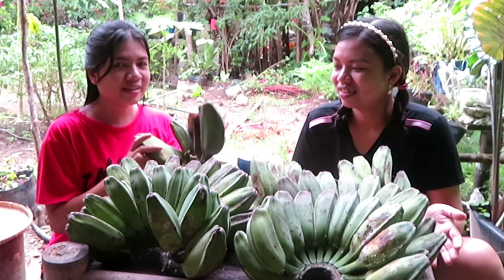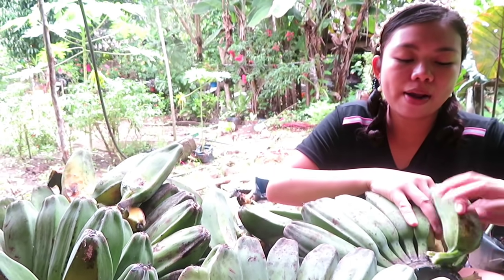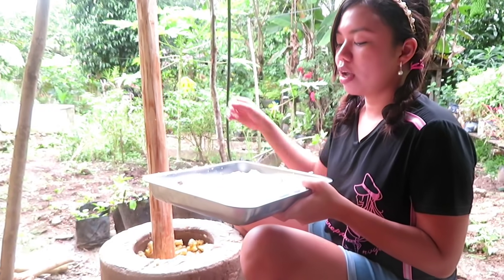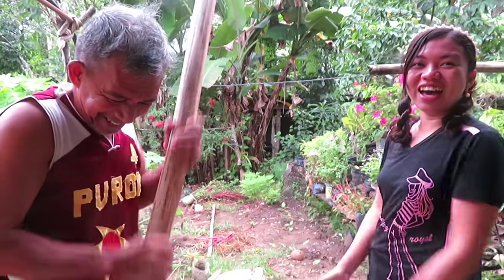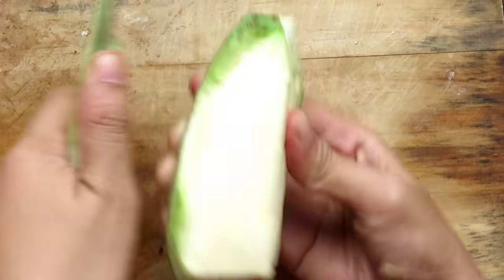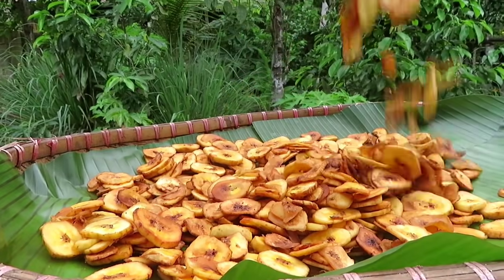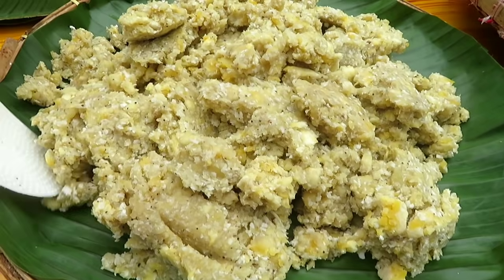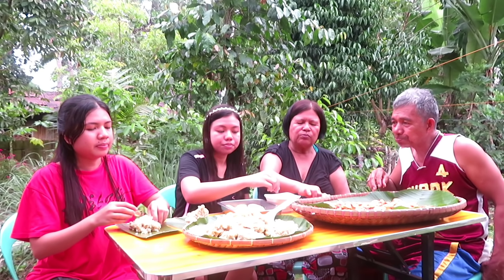Nilupak Na Saging, Nilagang Saging With Bagoong & Sweetened Banana Chips Recipes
Magandang Buhay!
Cooking unripe saba banana with my family
Green banana recipe
Buhay Probinsya

LIFE IN THE PHILIPPINE COUNTRYSIDE

Hope you have a beautiful day or night